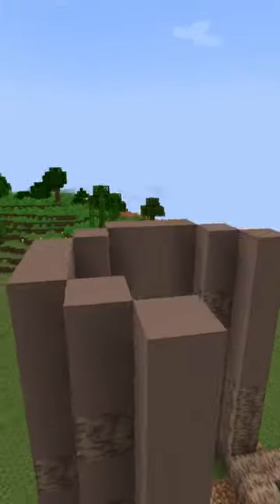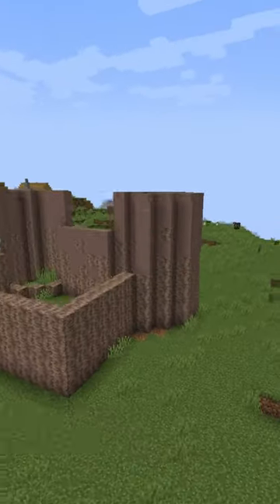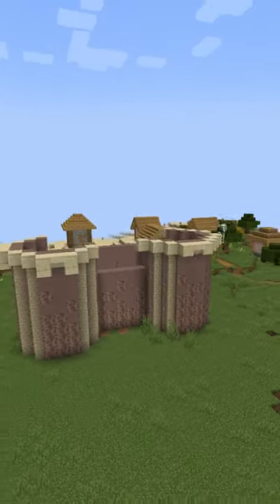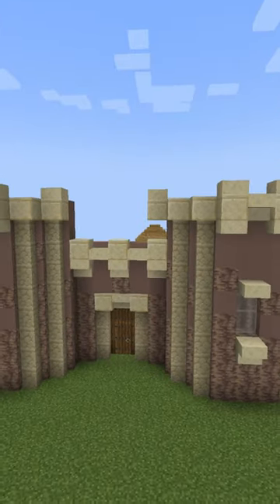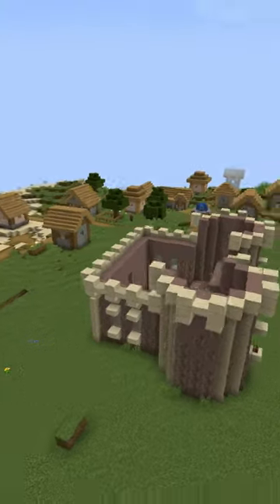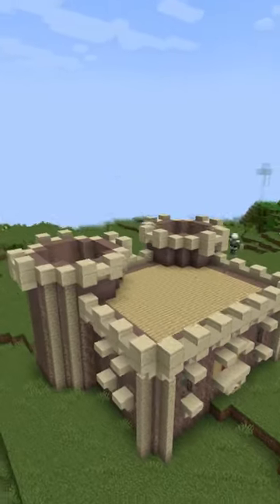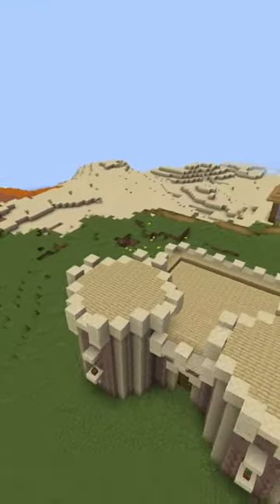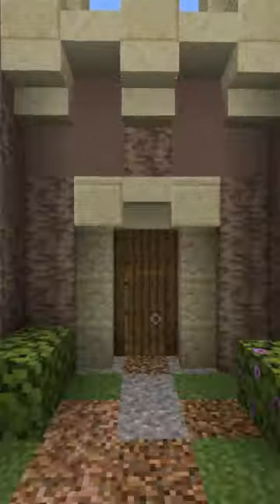Minecraft Medieval Castle Starter Base Time-lapse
A Minecraft Medieval Castle Starter Base for your Minecraft world, Minecraft tips and tricks